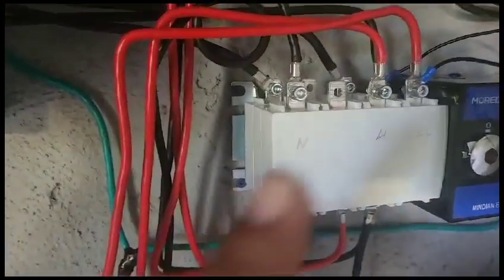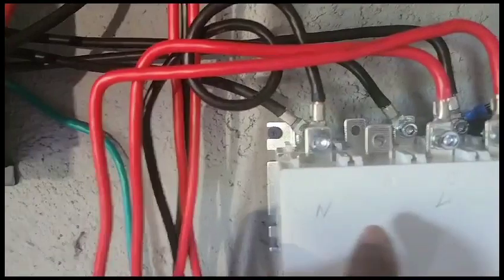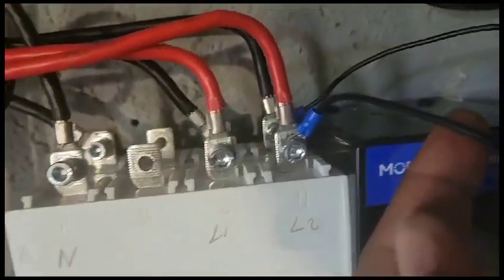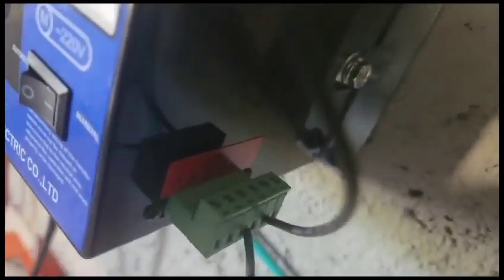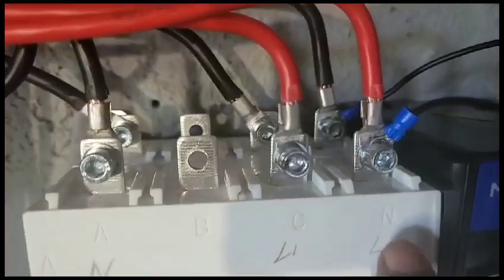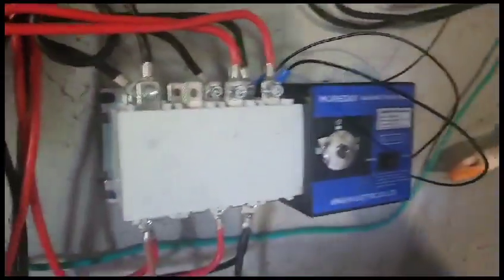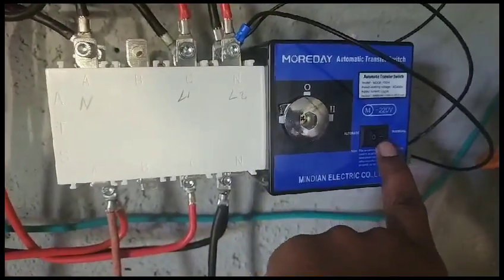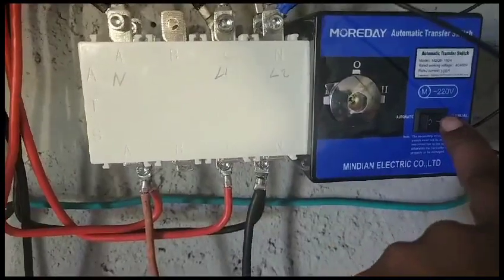MDQ8 Dual Power Transfer Switch installation video guide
Step into the world of self-reliance with our MDQ8 Dual Power Transfer Switch installation video guide. This DIY tutorial breaks down the process into simple steps, ensuring you can safely and effectively set up your new switch. We cover everything from initial setup to the nitty-gritty of the installation process, all in a way that's easy to follow. If you're ready to take power into your own hands, this video is your roadmap to success. Remember, safety comes first, so always take precautions when working with electrical equipment.